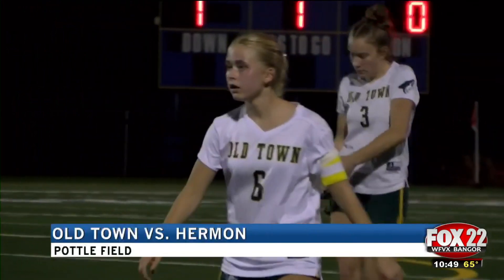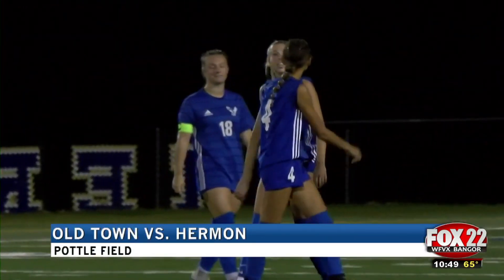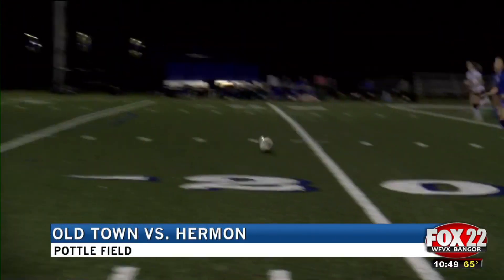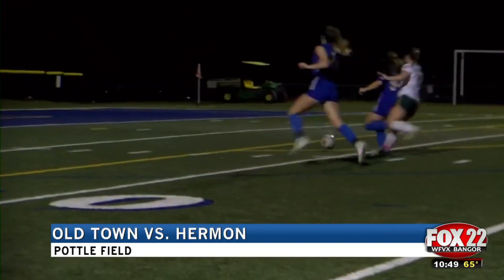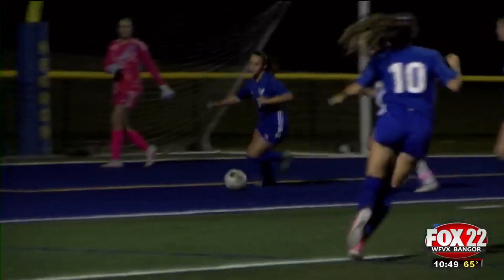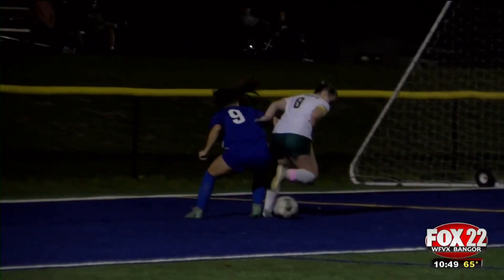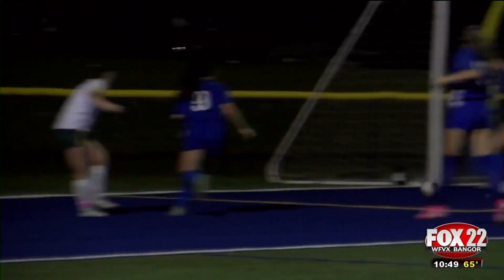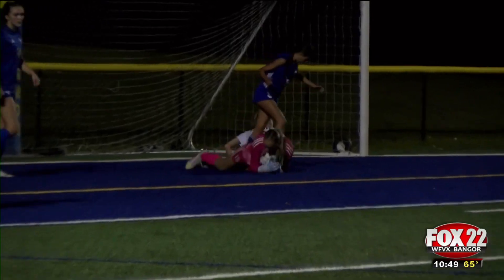OLD TOWN HERMON GSOC SITE